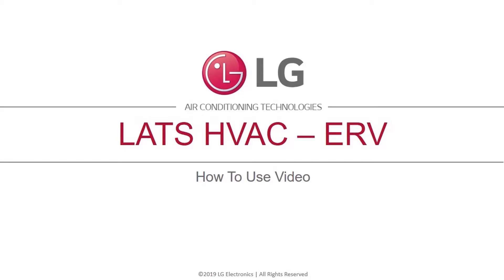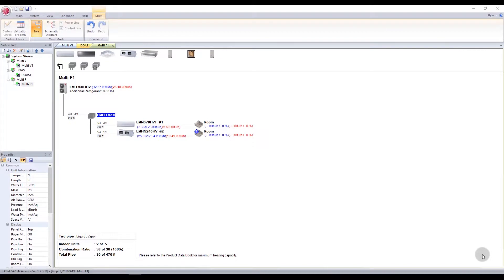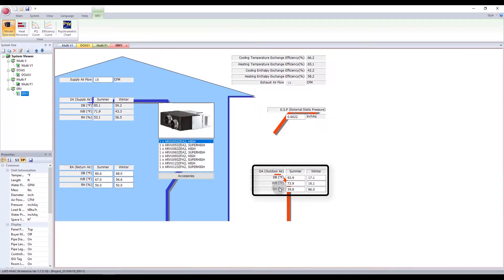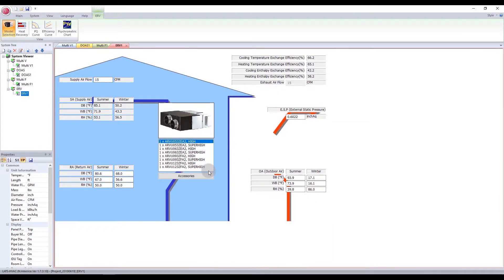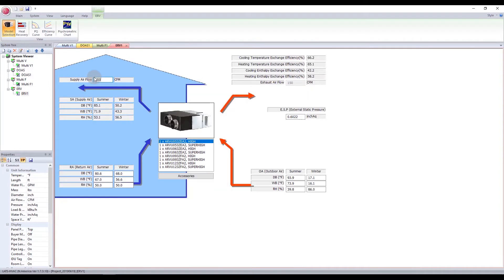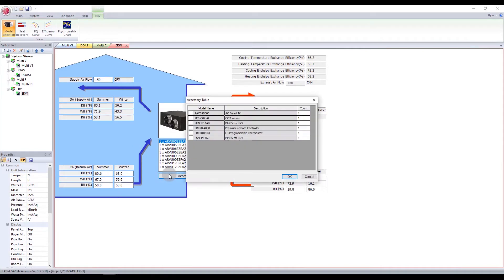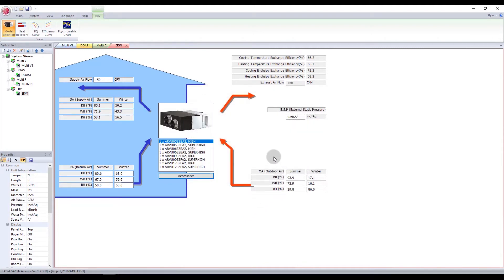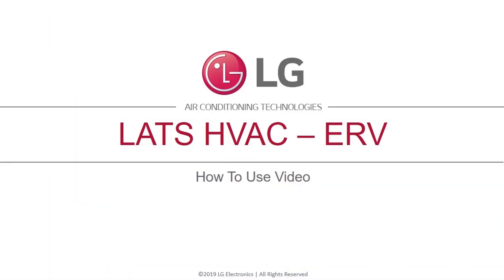LATS HVAC: ERV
Learn how to add an ERV unit to the system design process in the LG LATS program.